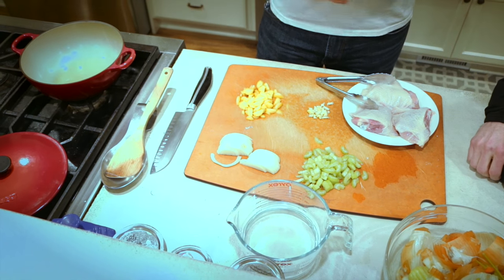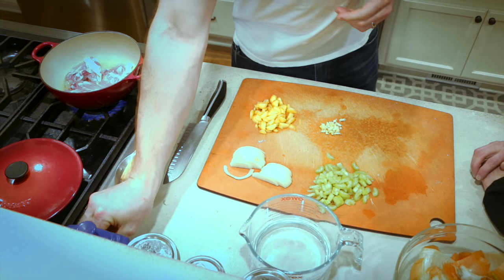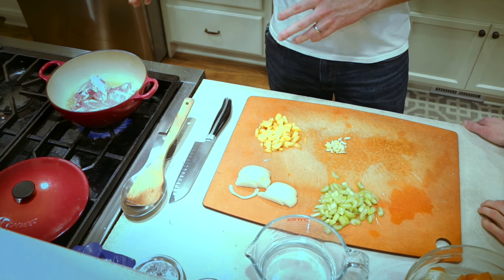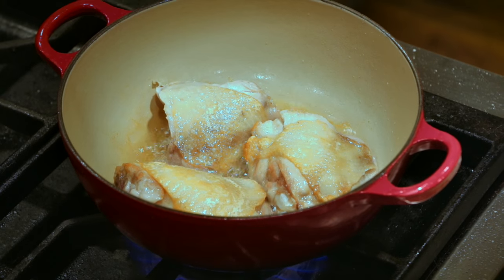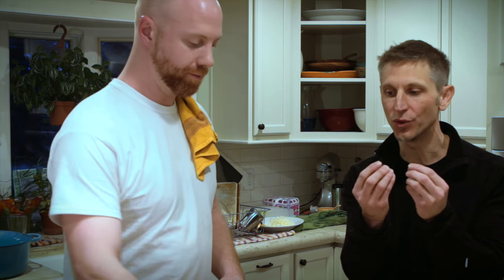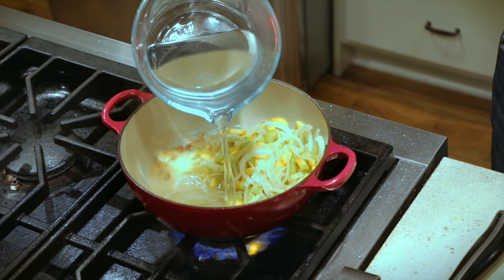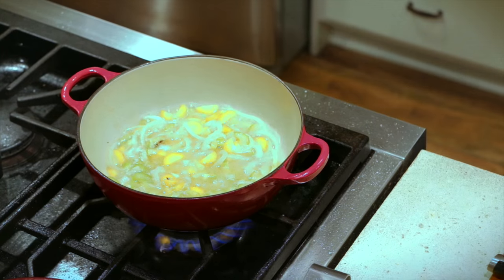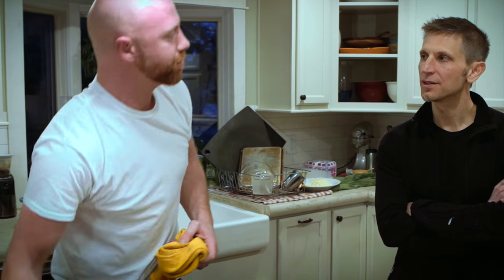Kitchen Voyeur Episode 2:4 - How to Braise Anything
Kitchen Voyeur Season 2, Episode 4 - How to Braise Anything
One of the easiest and tastiest ways to make a meal at home.  Most tough or fatty meats as well as hard or fibrous vegetables are perfect for braising.